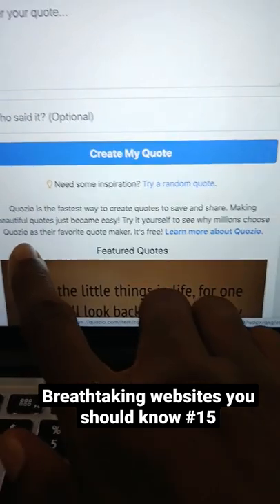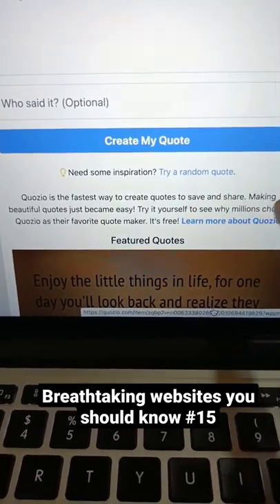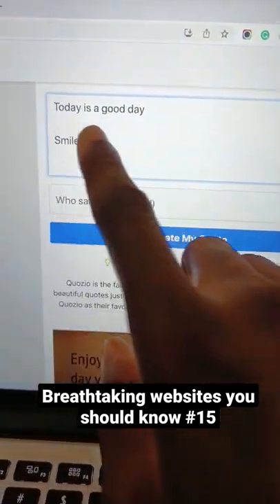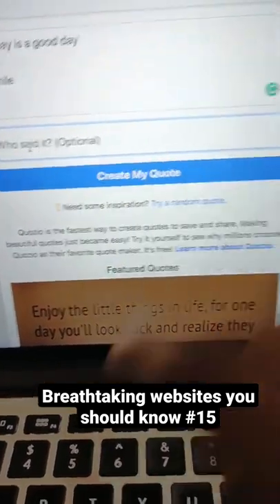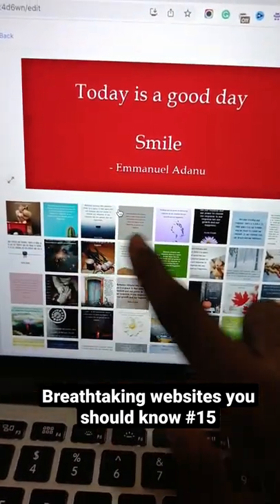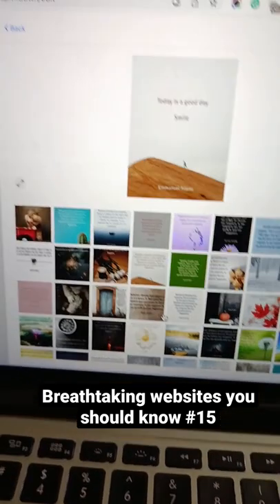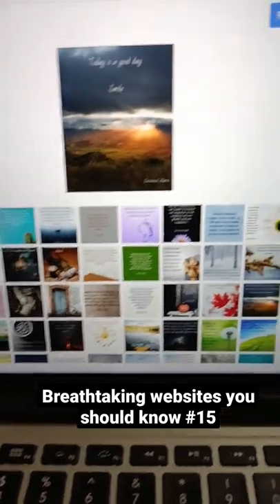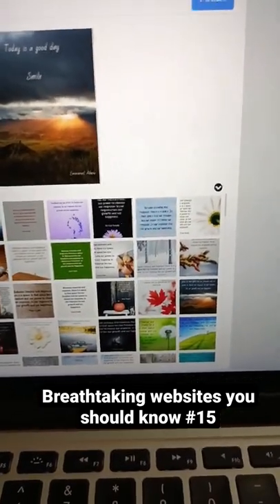Breathtaking websites you should know EP 15